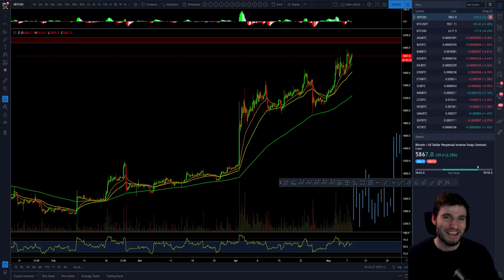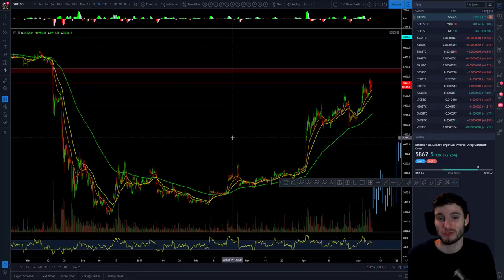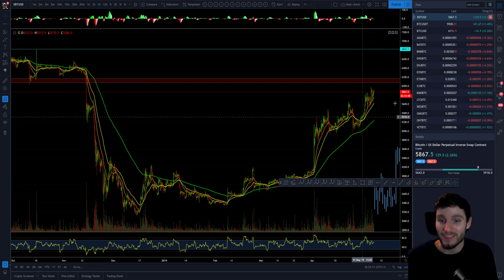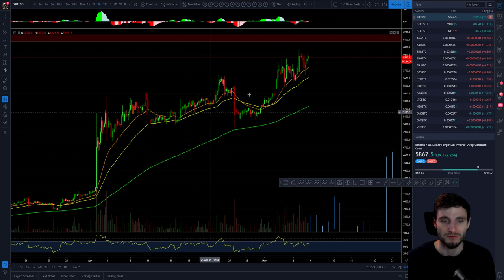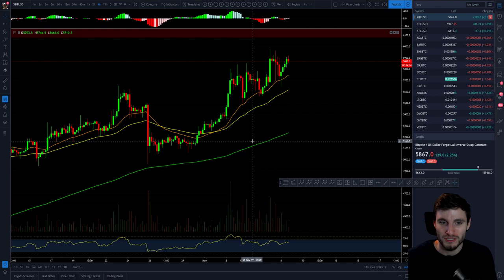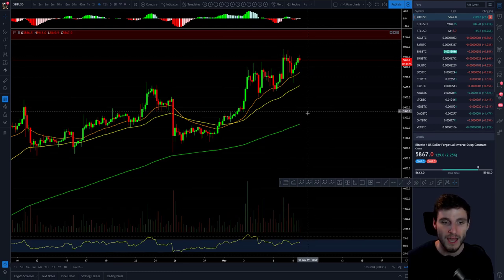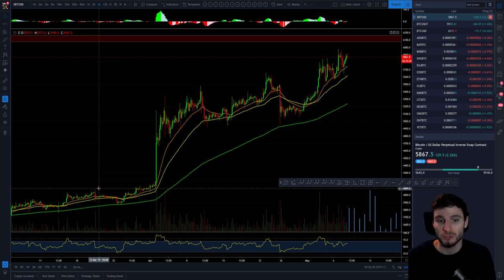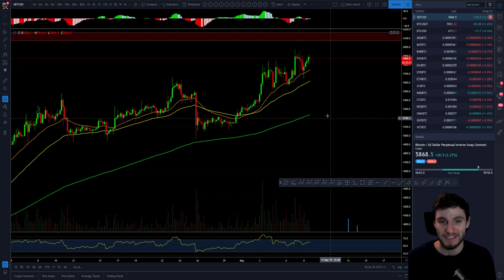BTC - Bitcoin Technical Analysis. Volatility is coming!